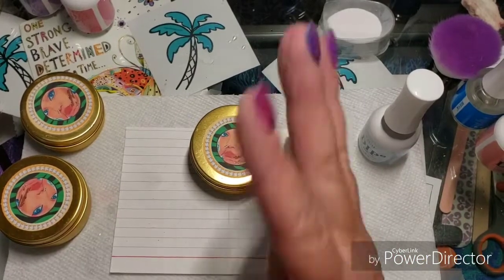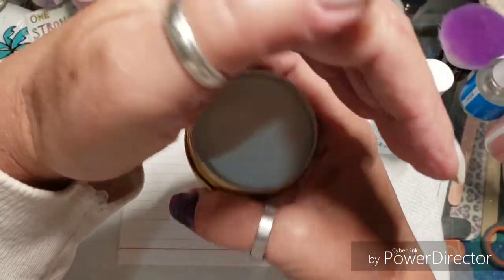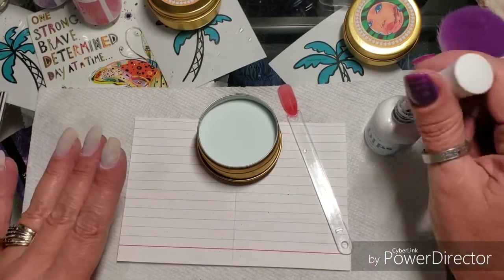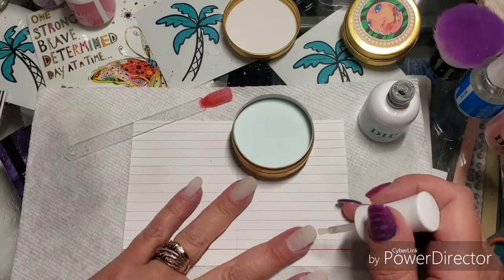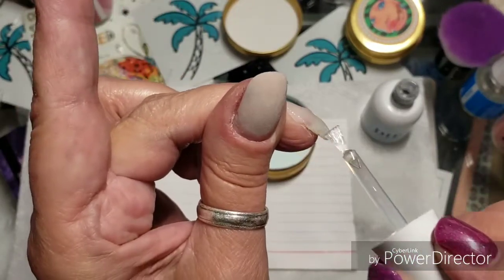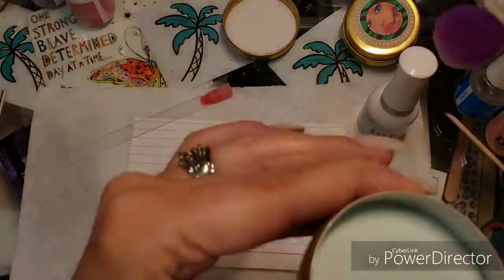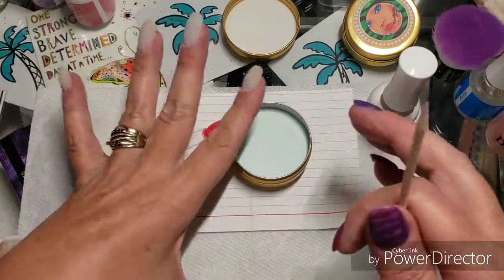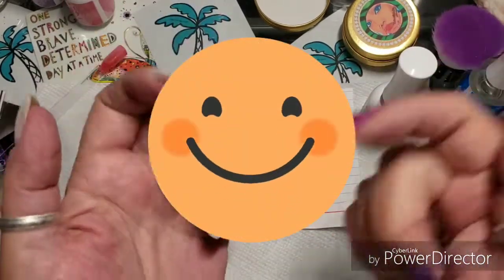The Nail Junkie dip powder review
Please go and show her some love